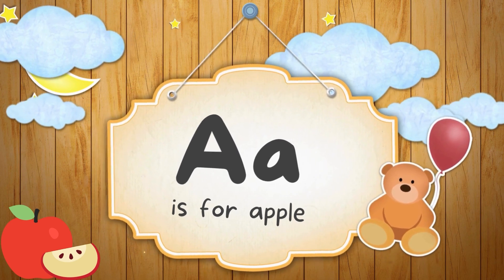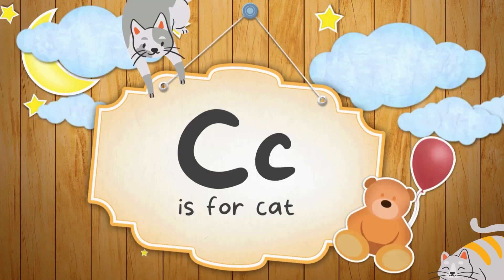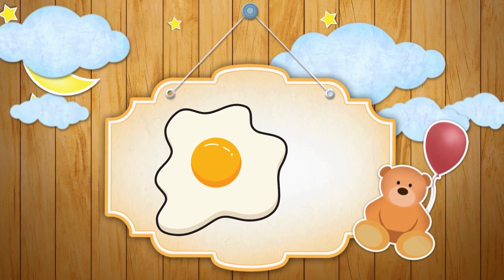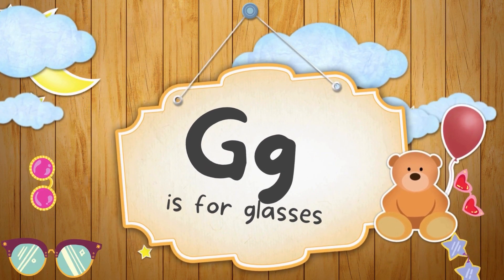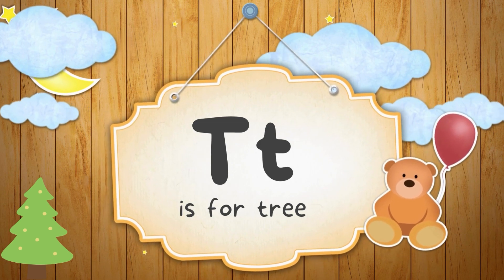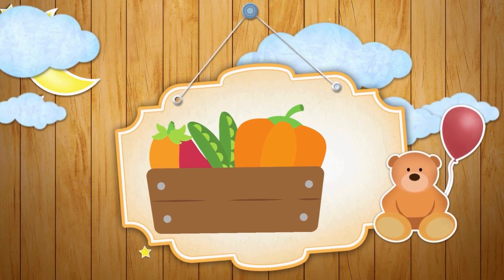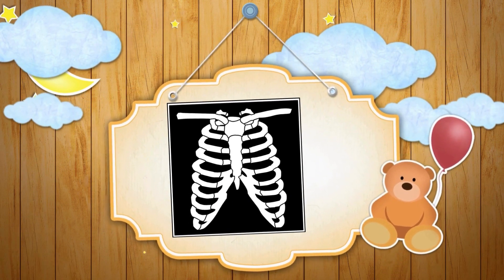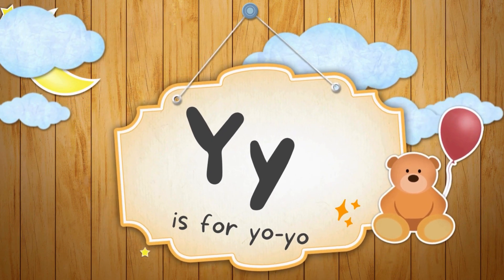Learn ABCD To Z Flashcards | TinyGeniusTV l Flashcards Part-03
Welcome to TinyGeniusTV 🎶🌟

Welcome to our A to Z Flash Cards adventure! 🎉 Dive into the colorful world of alphabet learning with these engaging flash cards designed to make learning fun for your little ones. From "A for Apple" to "Z for Zebra", each card features vibrant illustrations and clear, easy-to-read letters, perfect for early learners.